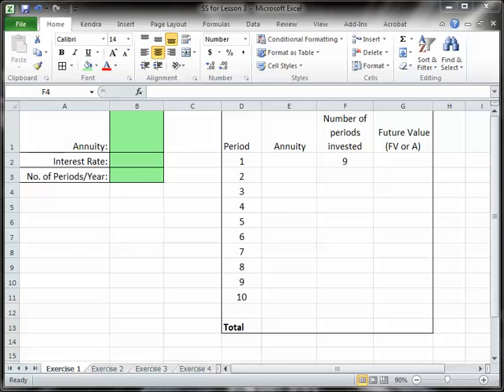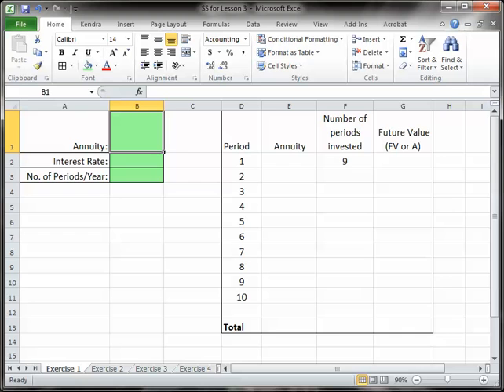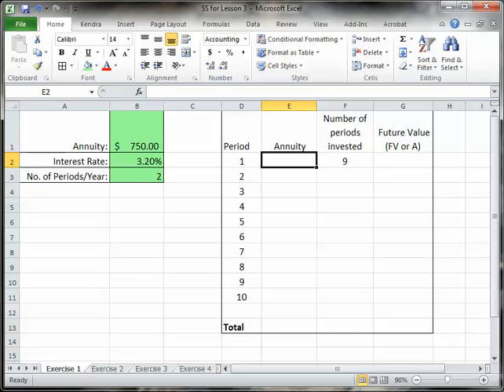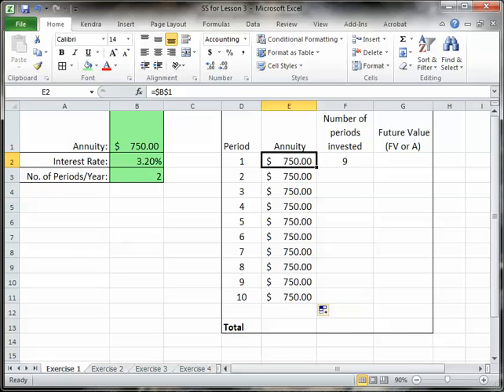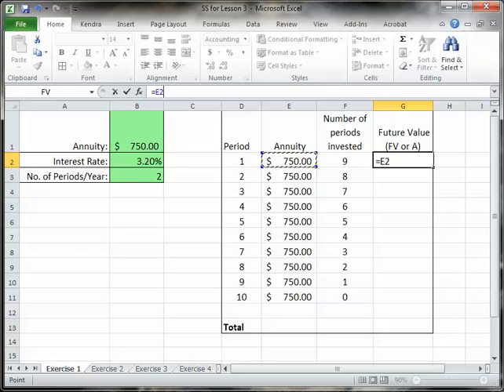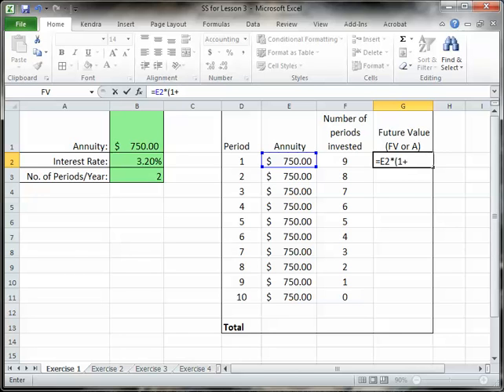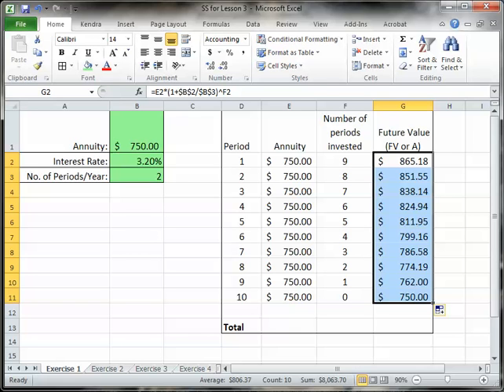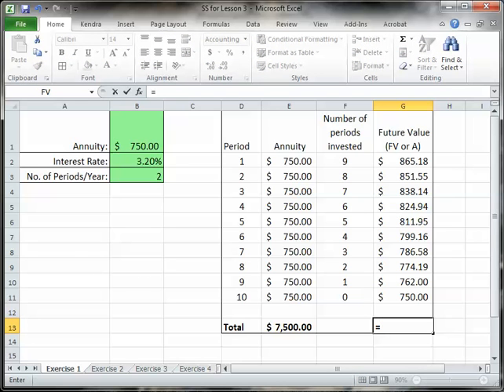L3 Exercise 1